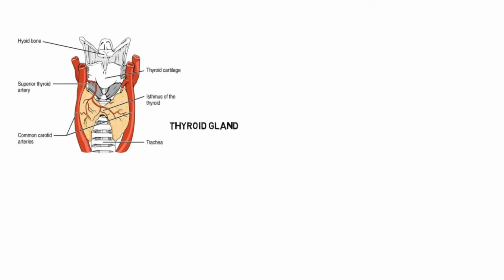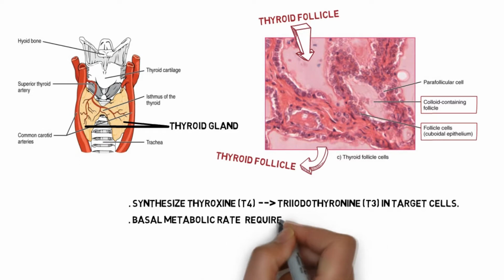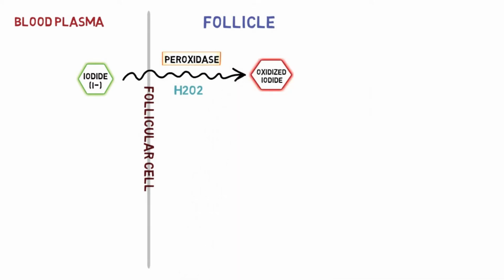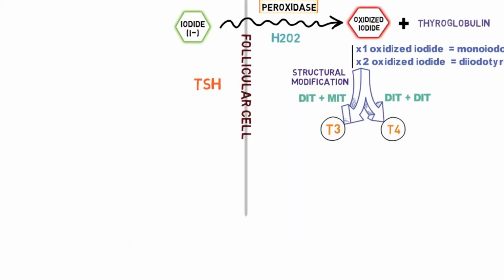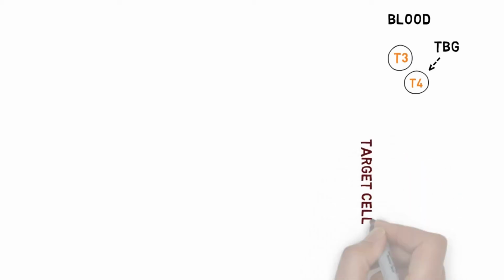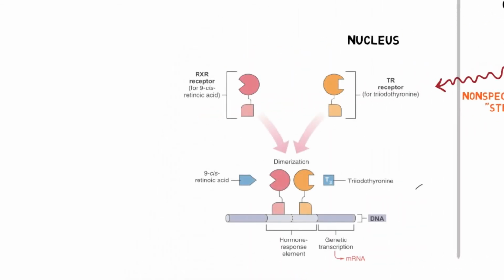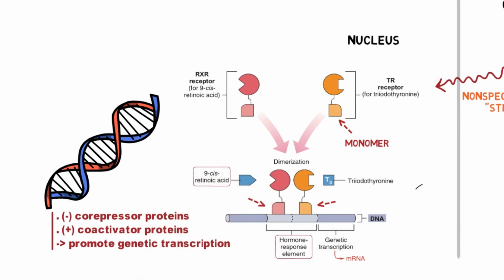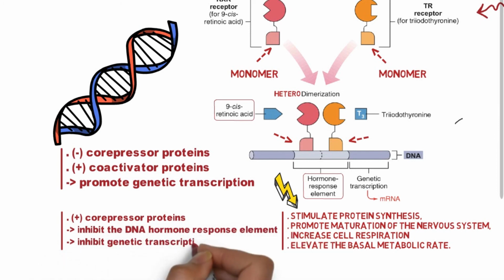Thyroid Hormone (Physiology, Production & Mechanism of actions)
Thyroid gland consist of thyroid follicles that synthesize thyroxine (T4) as the principal thyroid hormone which then converts into triiodothyronine (T3) in periphery. These hormones are very important for determining the basal metabolic rate which provides proper growth and development for individuals. T3 and T4 are collectively referred to as THYROID hormones.

Thyroid hormone secretion is under control of thyroid-stimulating hormone, TSH, from the anterior pituitary. TSH, in turn, is induced by thyrotropin-releasing hormone, TRH, produced by the hypothalamus. The amount of circulating thyroid hormones is regulated by a negative feedback loop: when their levels are too high, they SUPPRESS the production of TSH and TRH, consequently INHIBITING their own production.
Thyroid hormone play important role in activation of genes, to stimulate protein synthesis, promote maturation of the nervous system, increase the rate of cell respiration in most tissues of the body, and elevate the basal metabolic rate.